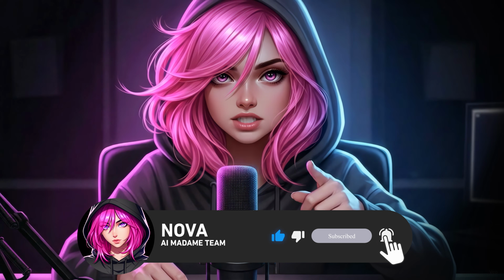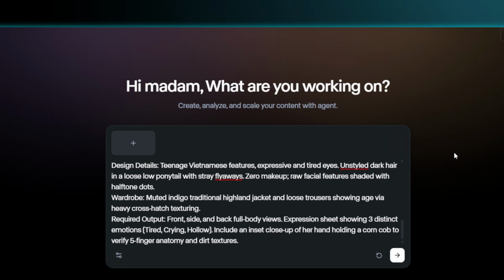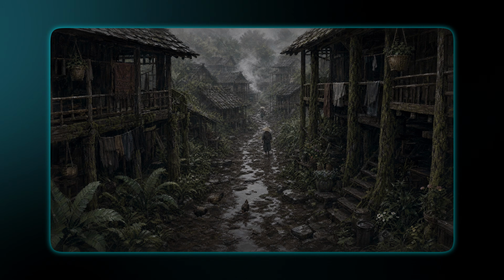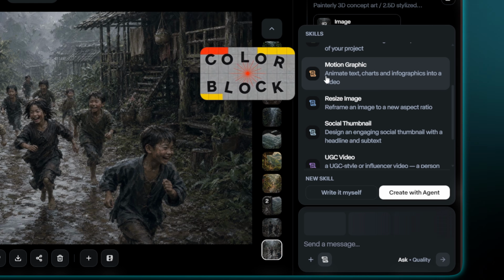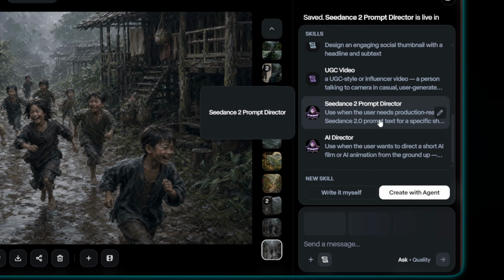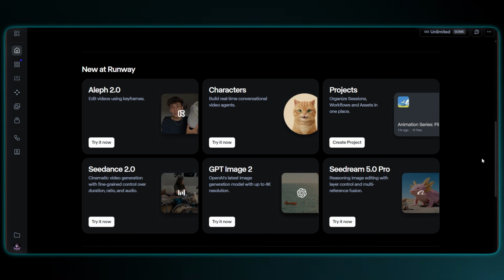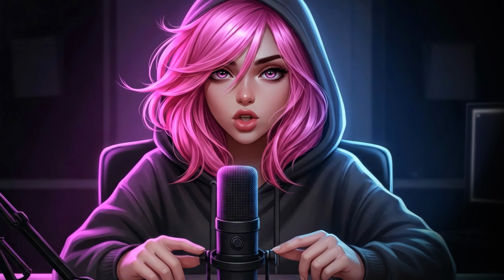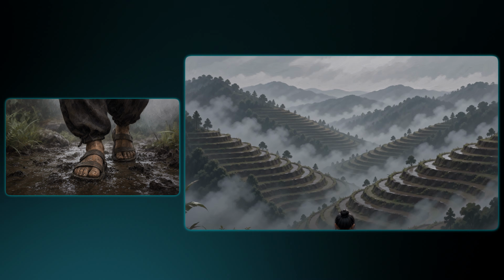I Made an AI Agent Think Cinematically | Runway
try Runway workflow for AI filmmaking, cinematic AI video, and AI animation.
In this video, I show how I turn an AI agent into an AI director!
Instead of treating AI video like simple prompting, I use real directing logic — like shot choice 🎥, AI camera movement 🔄, AI camera angles 📐, character consistency 👤, and cinematic filmmaking techniques — to make the final film feel truly intentional! ✨

This tutorial shows my actual process inside Runway, from planning and screen-recorded workflow to visual output, so you can see how image, video, agents, and multi-model creation connect inside one platform. 💻⚡

I also show how tools like Seedance 2 Mini and Seedance 2 fit inside a broader Runway workflow, where different models are used for different shots depending on motion, style, and creative need. ⚙️🎞️

If you’re exploring Runway AI tutorials for beginners, cinematic AI video workflows, AI filmmaking, AI animation 🎨, or better ways to direct scenes with an AI agent, this video is meant to give you a reusable method, not just one quick prompt! 💡

The main idea is simple: stop asking the system to only generate clips, and start teaching it how to think like a director. 🧠🎬

📌 What We Cover in This Video:
🚀 Runway Workflow for seamless planning and generation
🤖 How I use an AI agent as an AI director
🌱 Seedance 2 Mini & Seedance 2 inside a real creative pipeline
🎥 AI camera movement, camera angles & character consistency
🎬 Filmmaking techniques that make AI video feel truly cinematic

video chapter:
0:00 - Why Most AI Films Fail
0:51 - How AI Agents Can Direct Your Scenes
1:15 - Step 1: Generating Character & Style Sheets
2:20 - The Secret to Saving Credits (Custom Agent Skills)
2:38 - Setting Up Your AI Director Skill (MD / PDF)
3:37 - Prompting Seedance 2 Mini
4:54 - Side-by-Side Result Comparison
5:44 - The Shot Philosophy (Making Scenes Emotional)
6:55 - Free Workflow Downloads & Outro